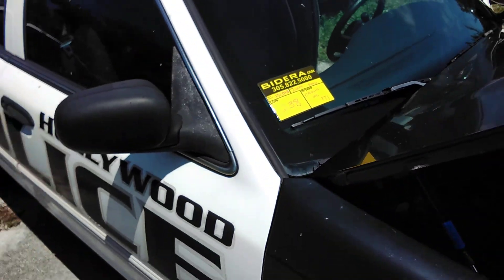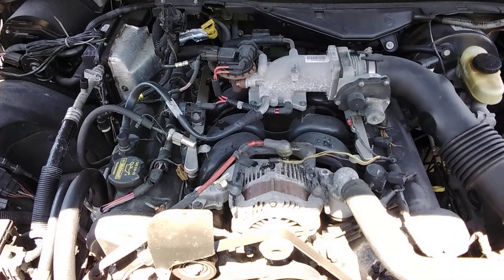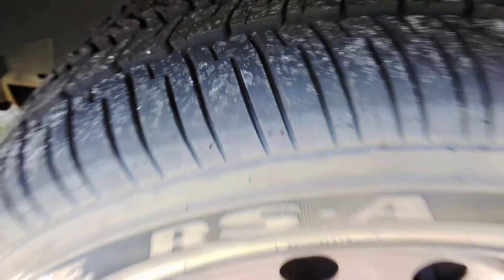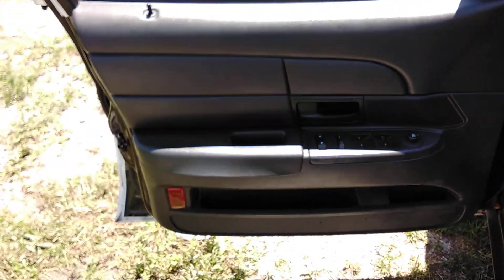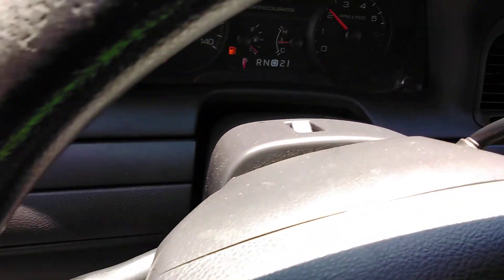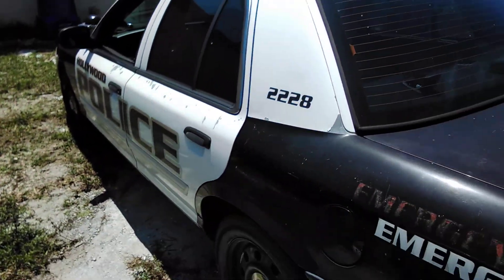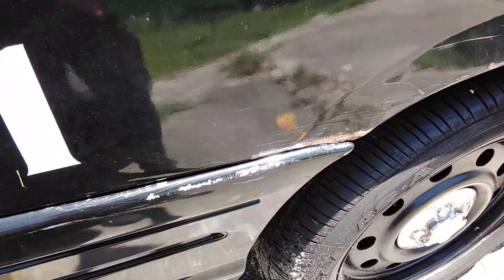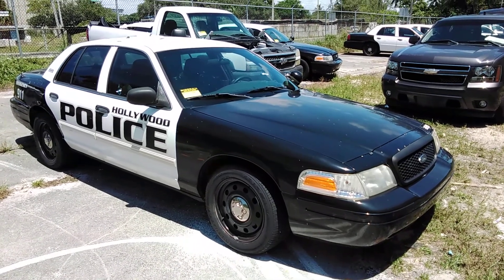2009 Ford Crown Victoria Police Interceptor P71 lot#238